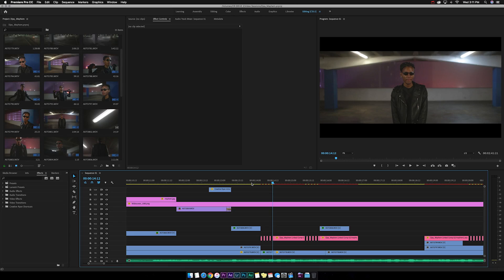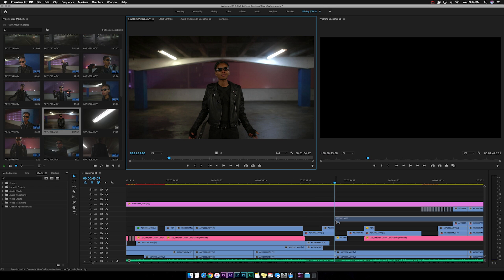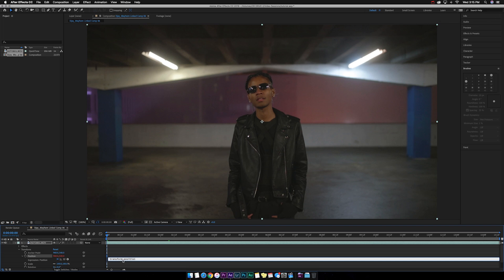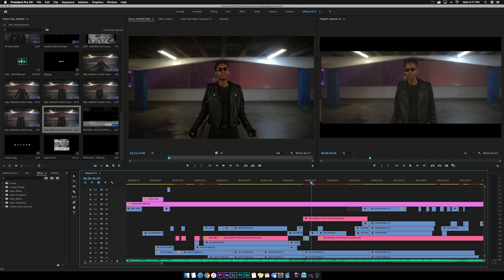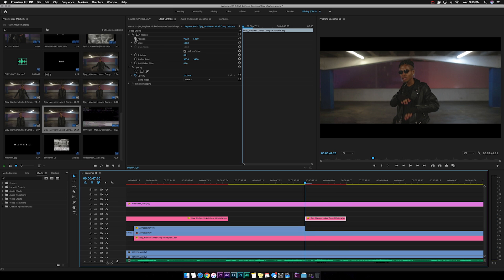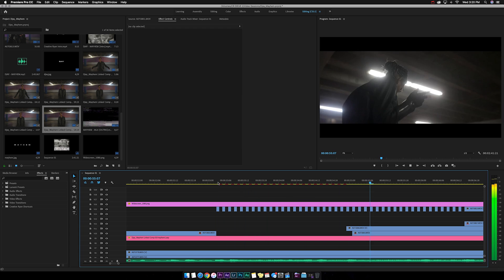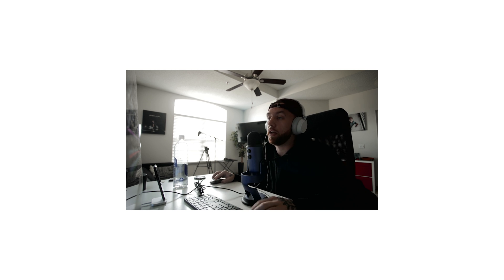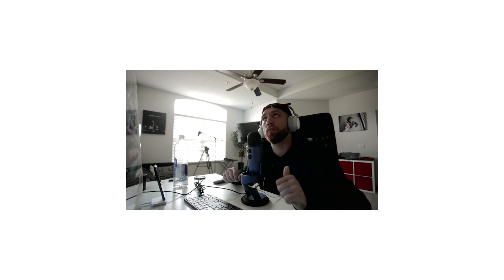2 Music Video Effects Tutorial (NO PLUGINS)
In this tutorial, I show you how to do 2 music video effects in Adobe Premiere Pro & Adobe After Effects. Rumble & long paced stuttering effects.

You can use these effects on ANY type of video project, not just music videos and they are EASY to create! You should be able to recreate these in other editing programs as well!

Music (get 30-days FREE using this link!)

Gear Used Here:
1DX Mark ii
Canon 17-40mm
Sigma Art 24mm